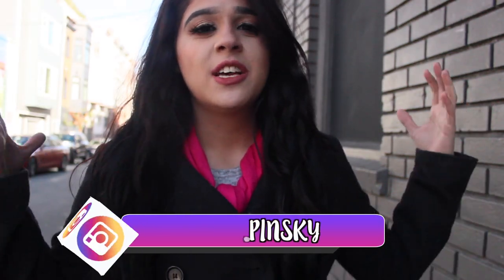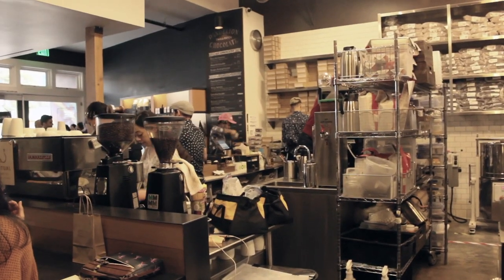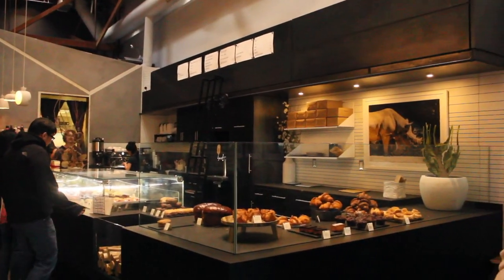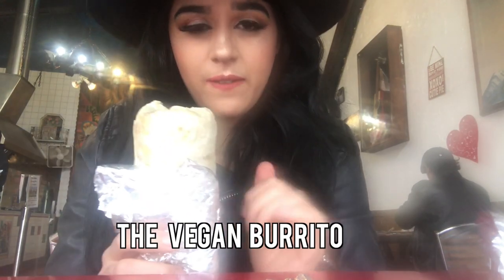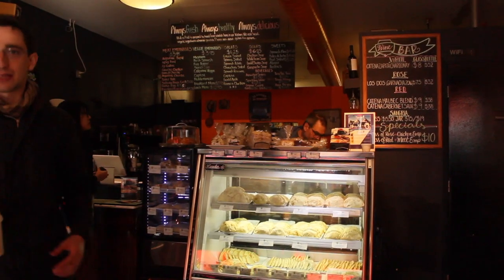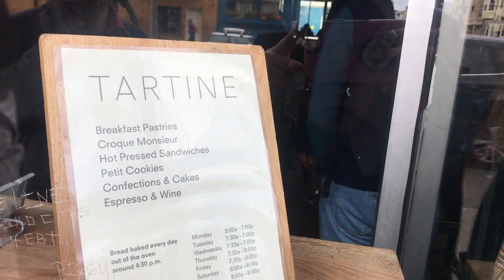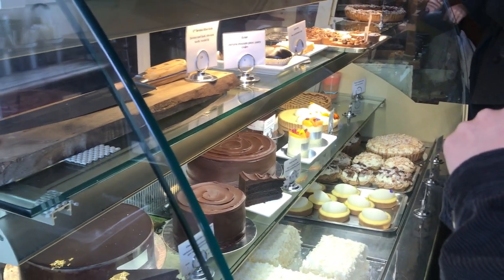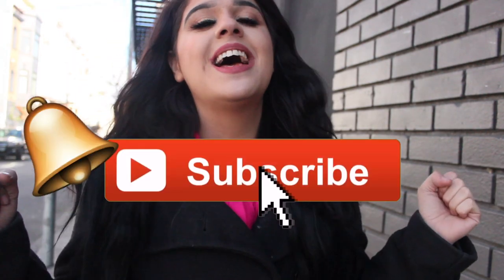Top 5 Mission SF Food Spots You MUST Eat at Today!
In this video, you will learn what some of the best food places are to eat in the Mission District in SF. The Mission is known for it's burritos, tasty coffee, vibrancy, and beautiful murals. It's one of my favorite neighborhoods in San Francisco to grab a bite to eat.